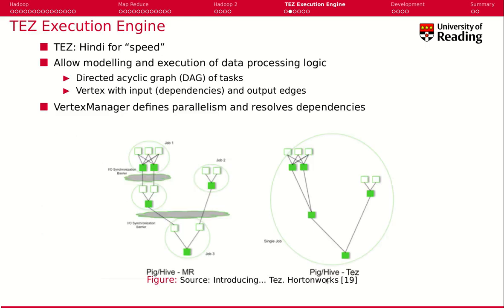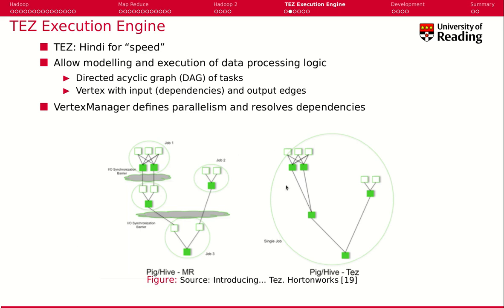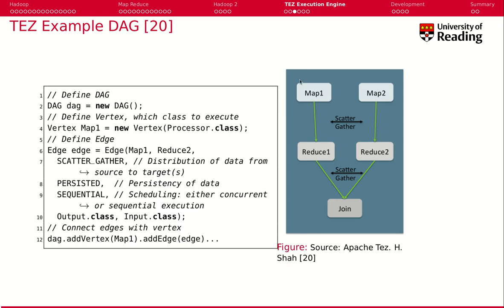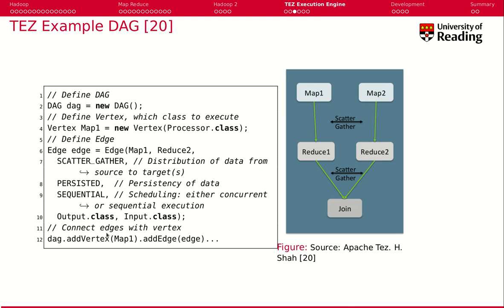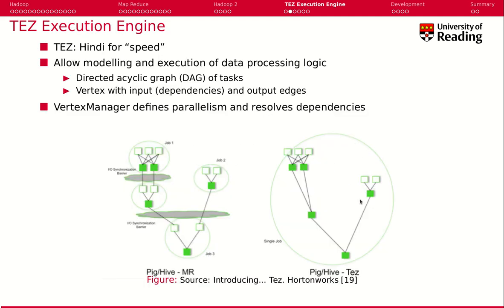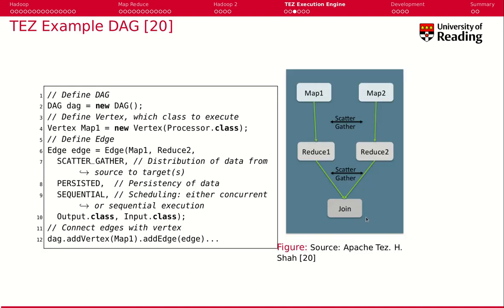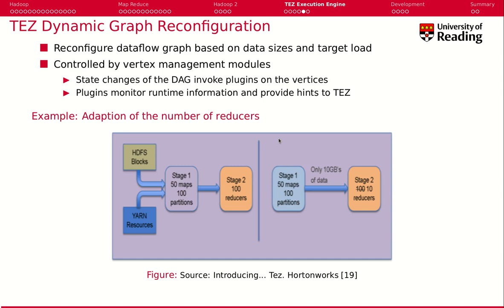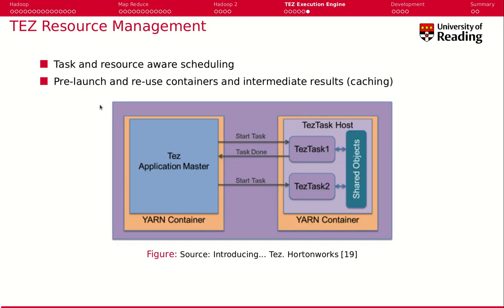Week 3-6: Tez Execution Engine